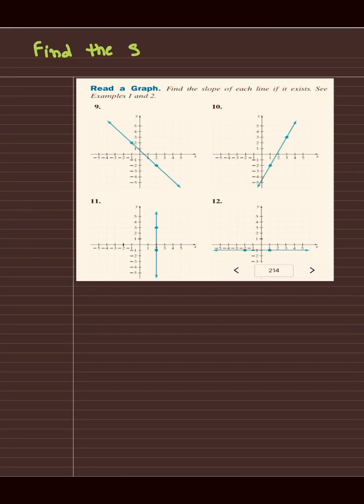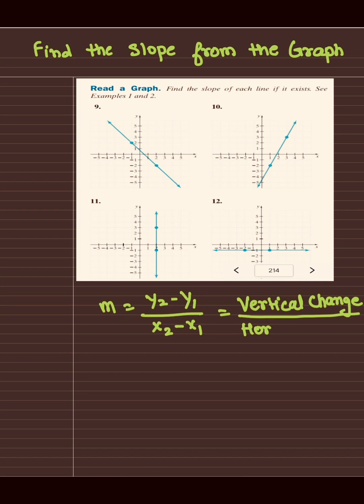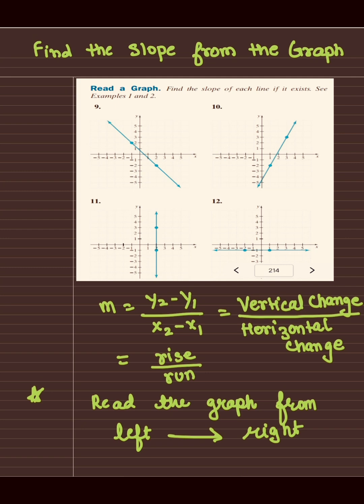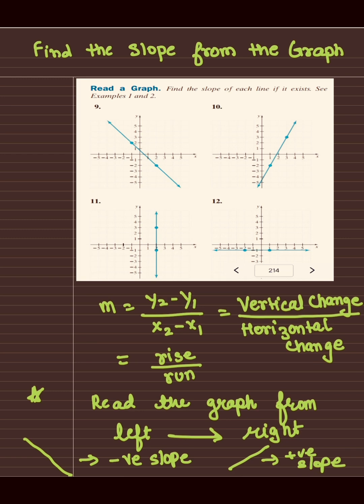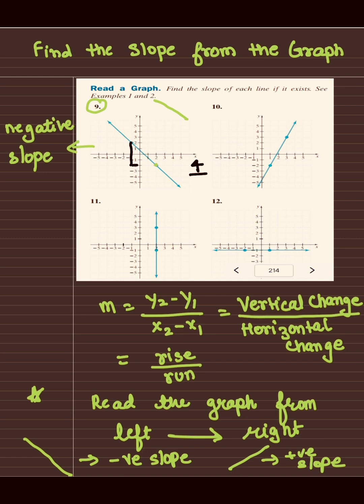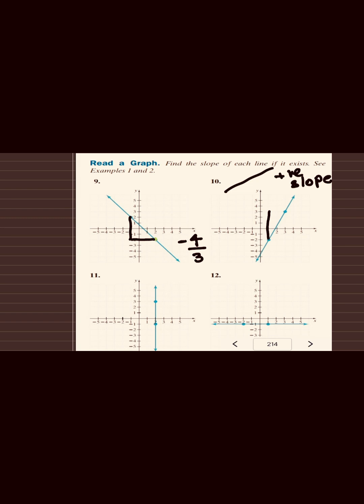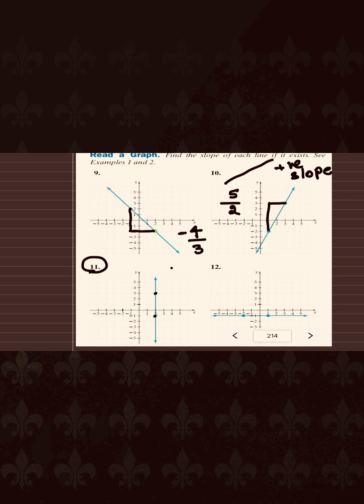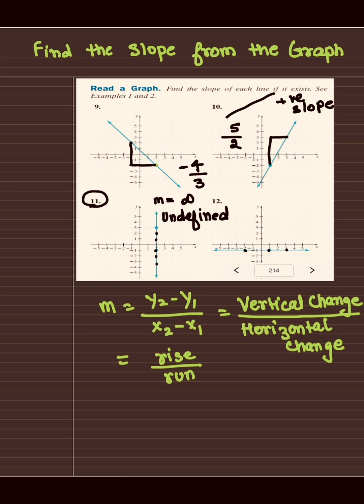Algebra series - back to school - find the slope from the graph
# skibidi # math tok